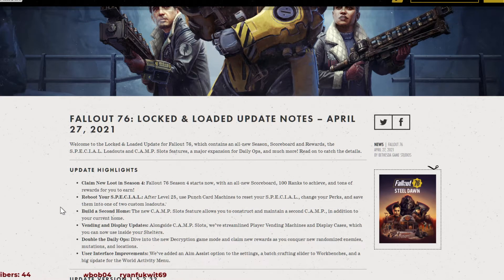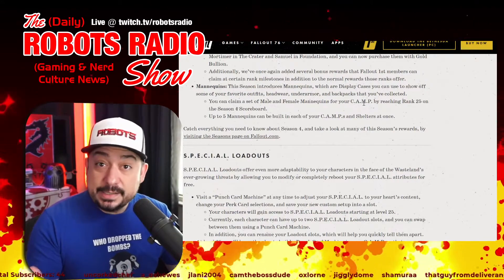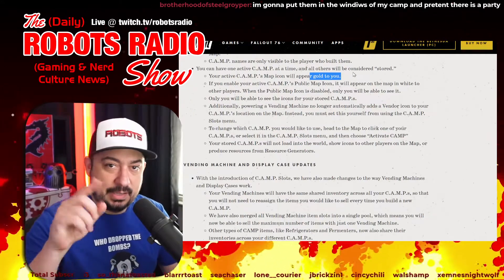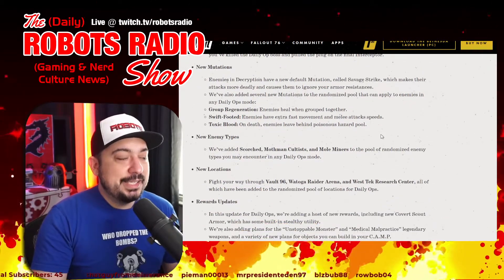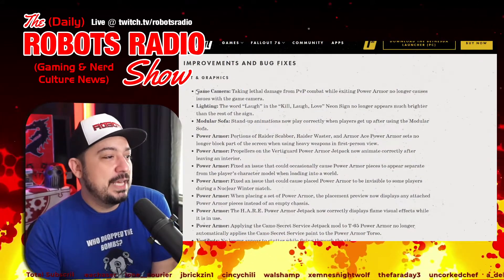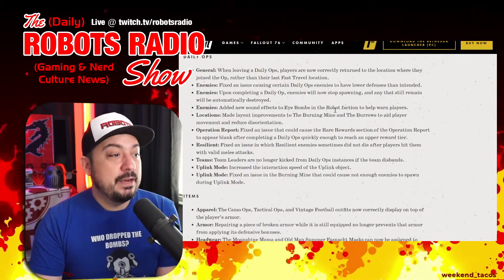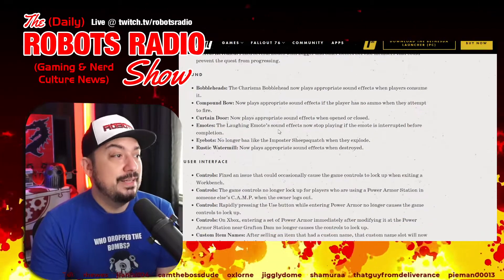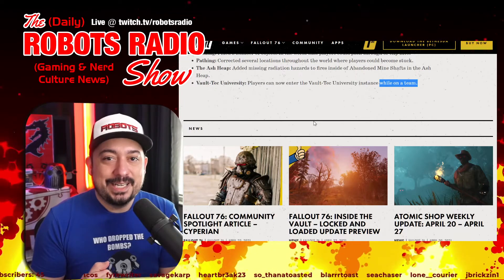Fallout 76 Locked & Loaded Update: All Patch Notes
ALL of the patch notes for the new Fallout 76 Locked and Loaded update number 1.5.2.32 listed and discussed. Find out what's in the new Fallout 76 update.

00:00 Intro
00:18 Highlights
01:54 Download Size
02:03 Season 4 Info
04:35 SPECIAL Loadouts
06:57 CAMP Slots
09:28 Vending Machines & Display Cases
11:25 Daily Ops Expansion
14:29 Additional Design Updates
16:20 Improvements & Bug Fixes

- Smart Shows for Interesting People. Explore all the awesome shows on the network.